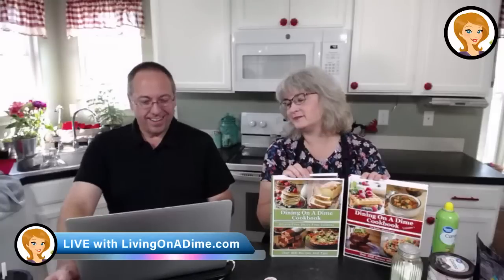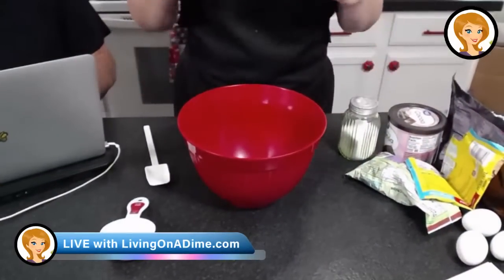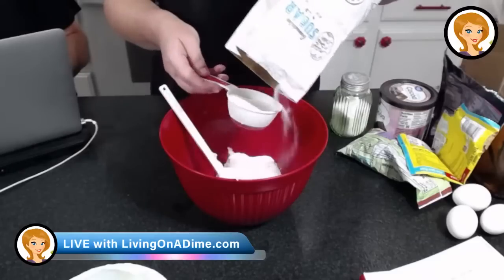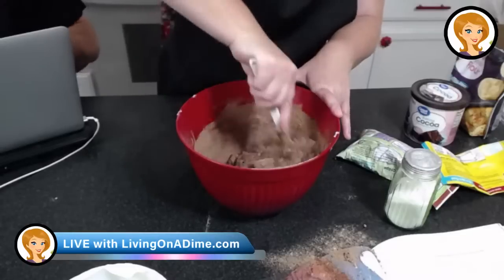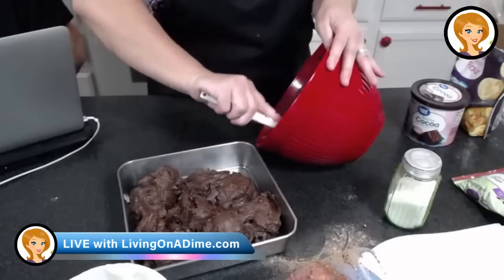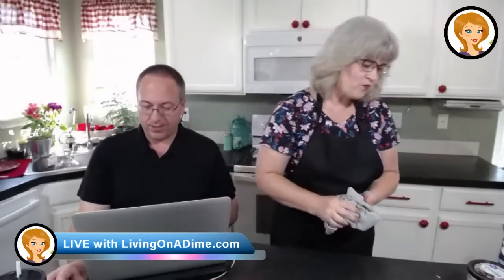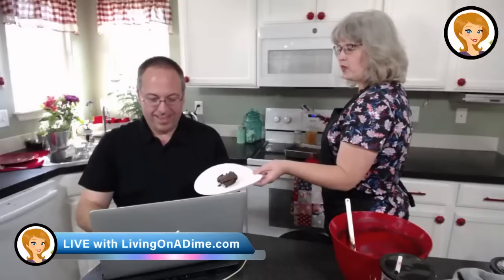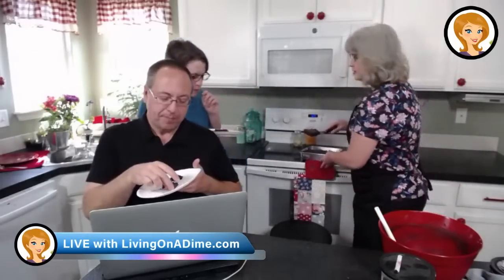Our Last Show!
Today's show is our last show in this house, where we started it all! I will be making our delicious gluten free brownies and then we will be talking about moving and other things! Come join us!

Big Boss Air Fryer
Double Dough Roller